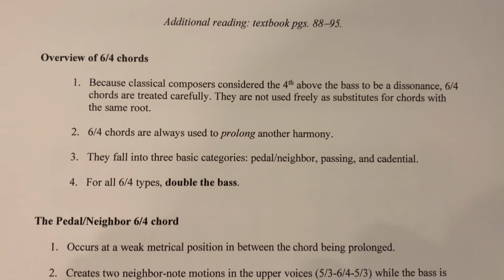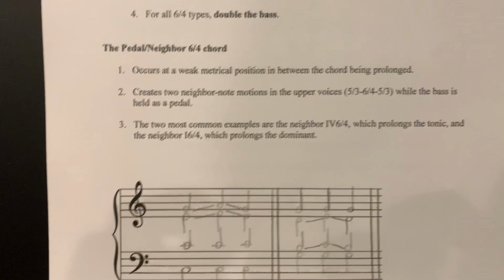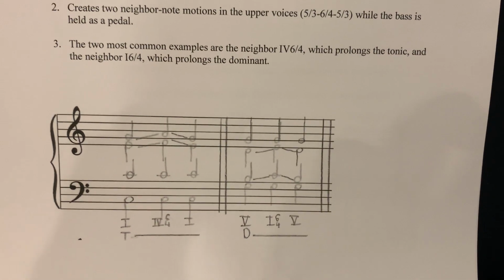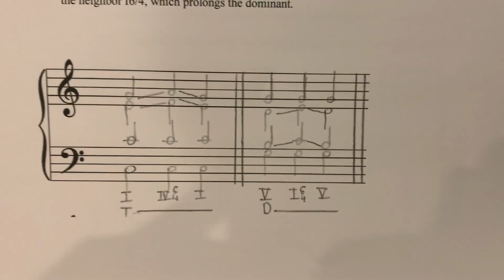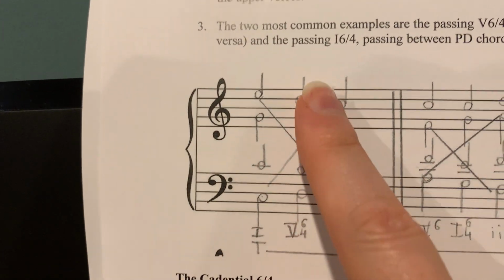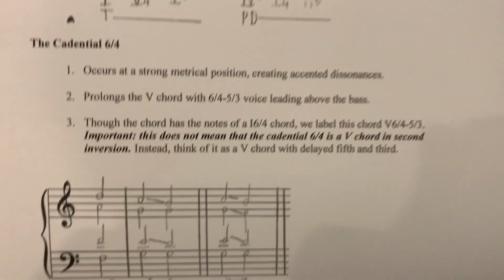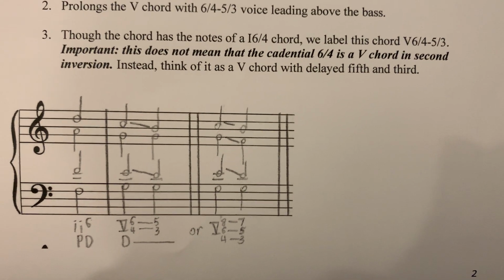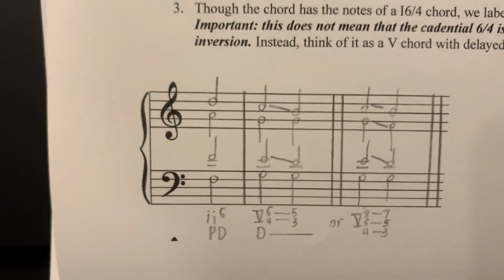64 chords video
Video demonstration of the three types of 6/4 chord.